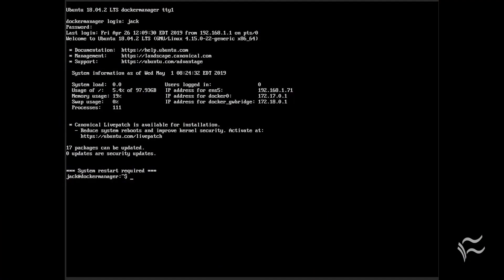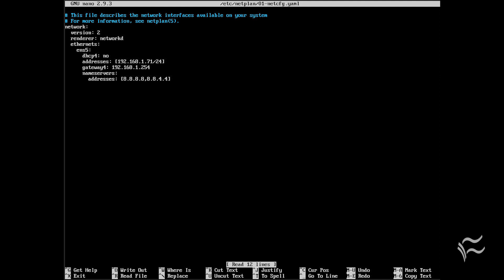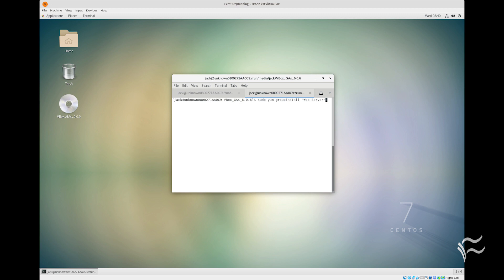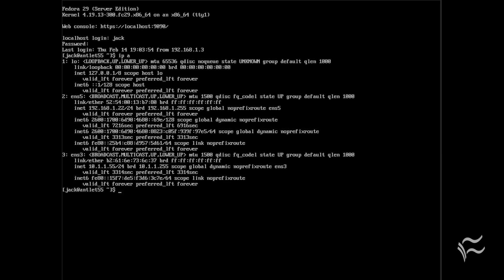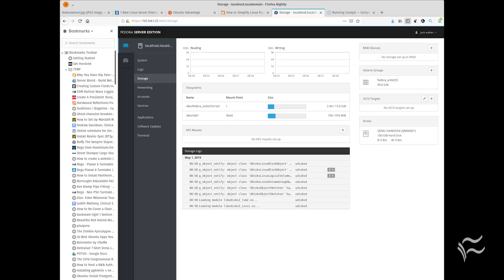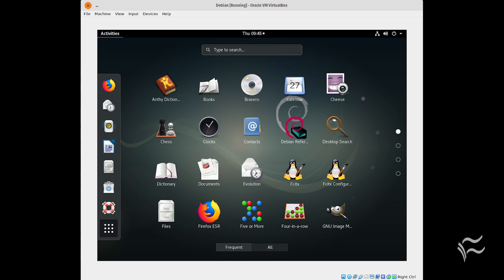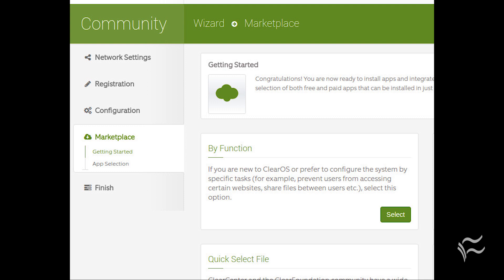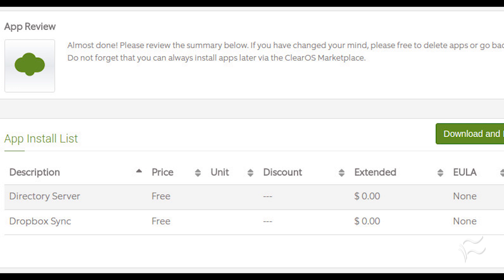5 best open source Linux server distributions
Looking for a Linux server distribution? Try one of these five.